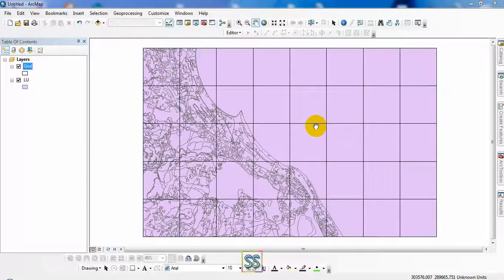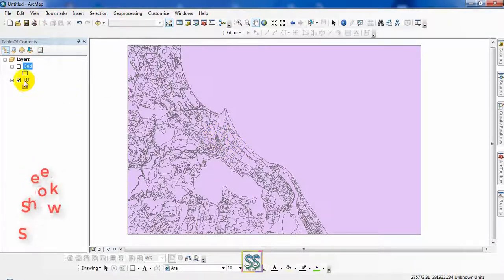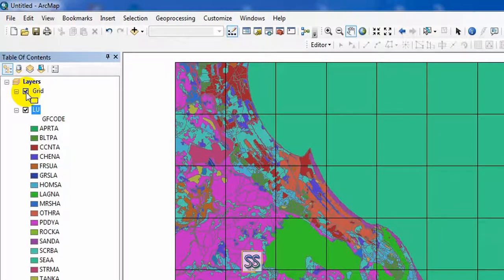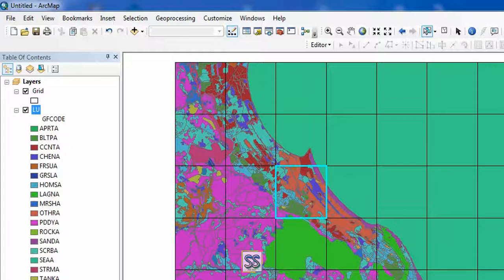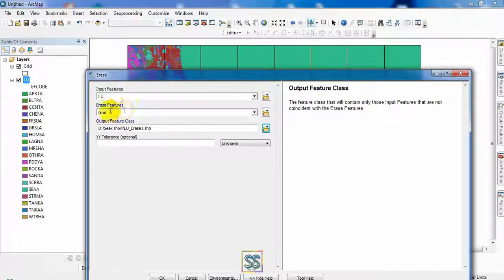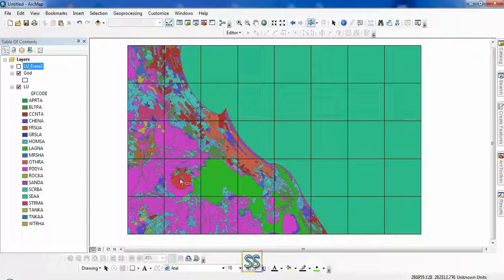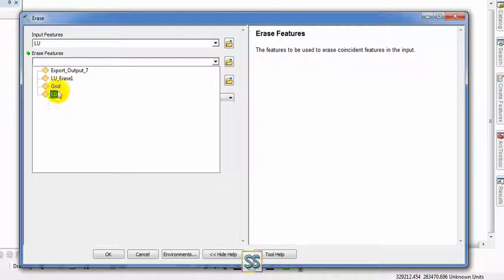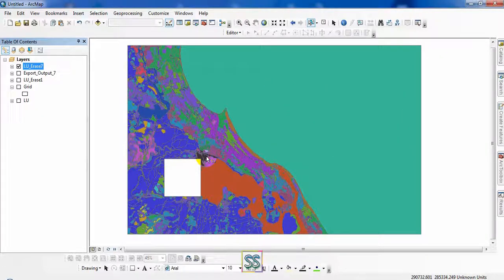How to use erase tool arcgis 2017 erase any specific area from map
There is two different way to erase any specific part from your map! check this out to know ! Arcgis tool box  , Erase tool is using here.

-USAGE-

Input Feature geometries coincident with Erase Feature geometries will be removed.

The Erase Features can be point, line, or polygon as long as the Input Feature is of the same or lesser order feature type. A polygon erase feature can be used to erase polygons, lines, or points from the input features; a line erase feature can be used to erase lines or points from the input features; a point erase feature can be used to erase points from the input features.

Attribute values from the input feature classes will be copied to the output feature class. However, if the input is a layer or layers created by the Make Feature Layer tool and a field's Use Ratio Policy is checked, then a ratio of the input attribute value is calculated for the output attribute value. When Use Ratio Policy is enabled, whenever a feature in an overlay operation is split, the attributes of the resulting features are a ratio of the attribute value of the input feature. The output value is based on the ratio in which the input feature geometry was divided. For example, If the input geometry was divided equally, each new feature's attribute value is assigned one-half of the value of the input feature's attribute value. Use Ratio Policy only applies to numeric field types

GIS Fundamentals: A First Text on Geographic Information Systems, NEW and UPDATED Sixth Edition

GIS Fundamentals: A First Text on Geographic Information Systems, Fifth Edition

2) If you know someone who needs to see it, share it.
4)Add it to a playlist if you want to watch it later.